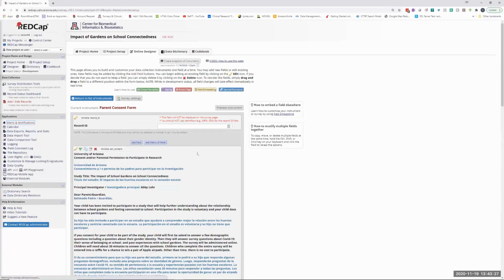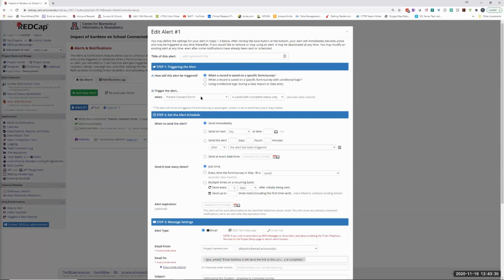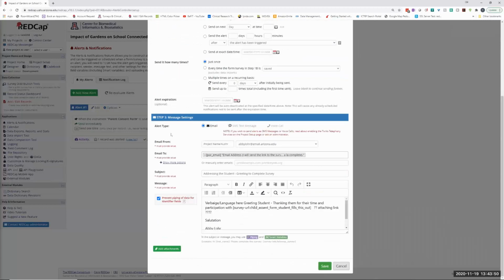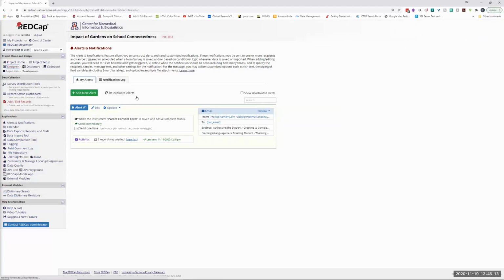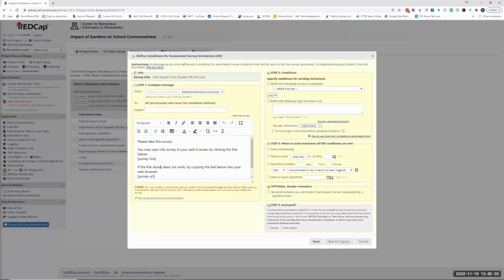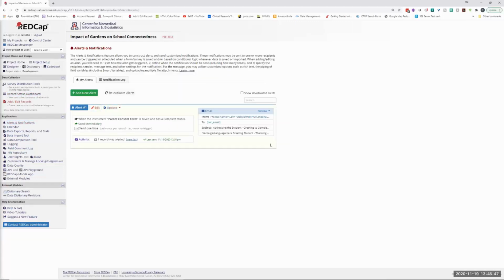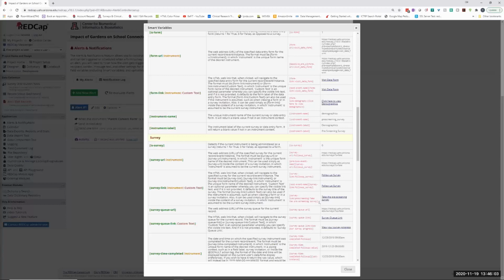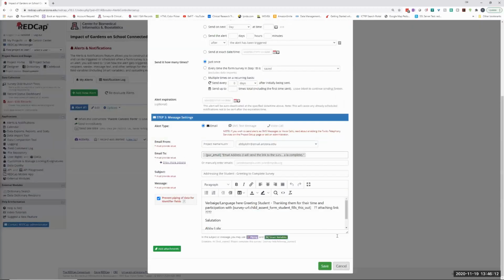REDZone - [survey-url] Smart Variable and Alerts & Notifications